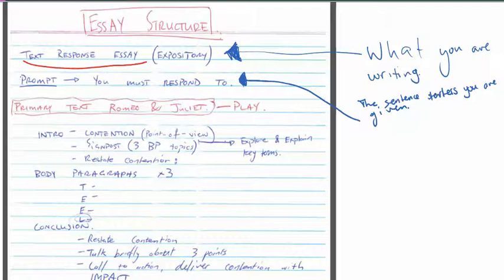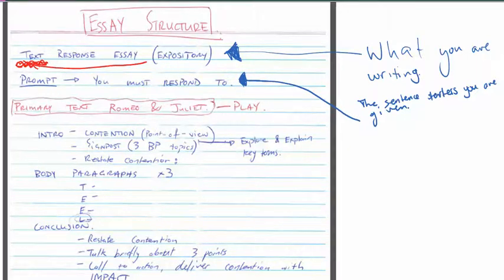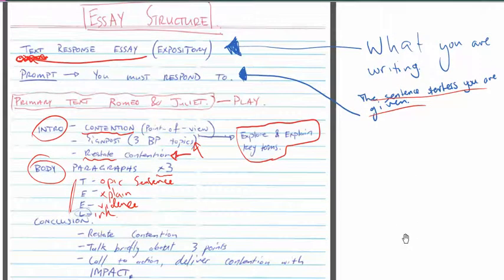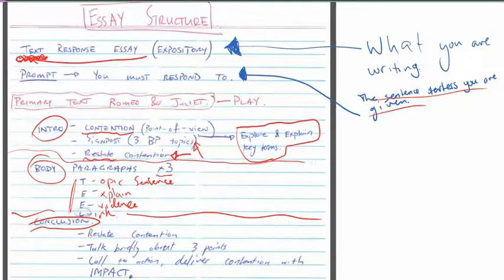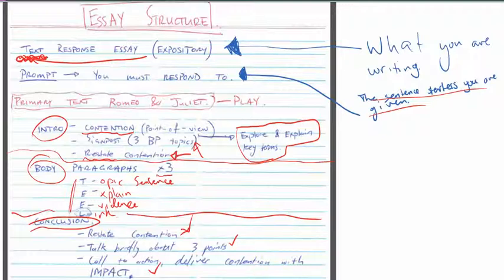Essay structure - Video tutorial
This should clarify things for those of you having a hard time with essay structure.